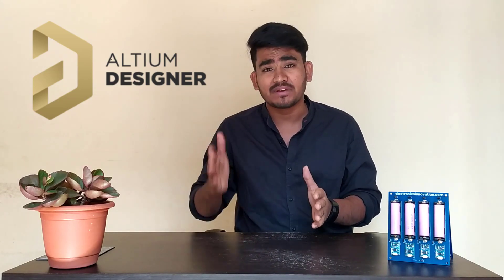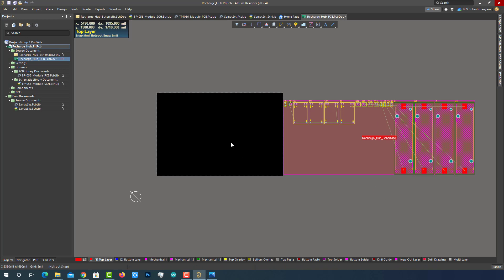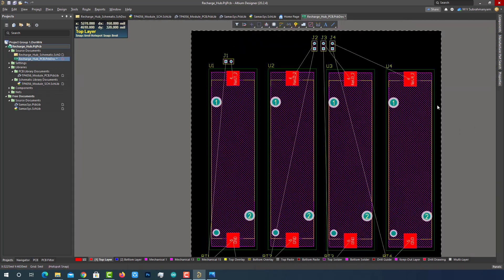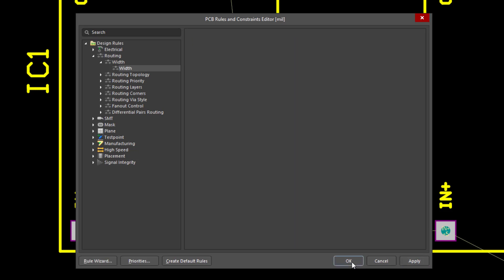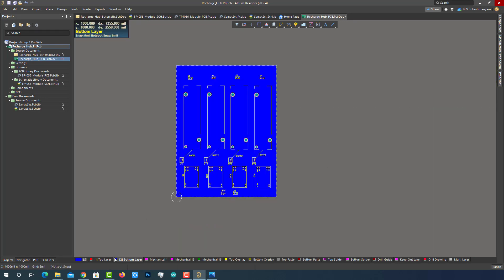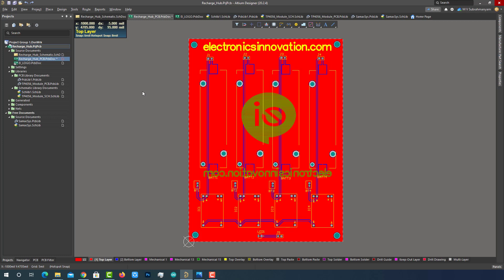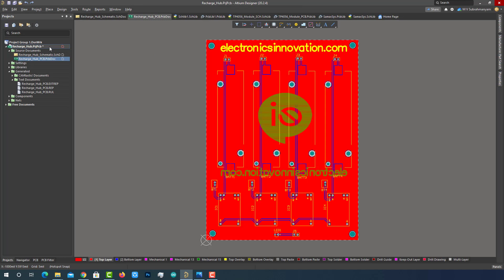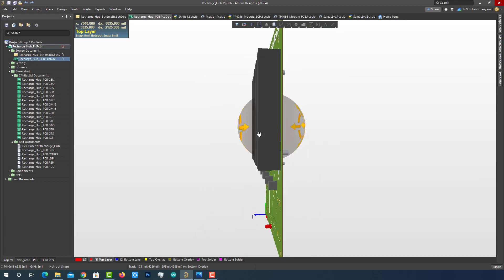PCB Design with Altium Designer 20 - Hardware Development Series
Get 10 PCBs at just $5 from my favorite PCB manufacturer

Welcome to a series of videos on Hardware Development.

In this video, we will place the components transferred from the schematic design to the PCB, and add the connections using various layout functions within Altium designer. we will also, generate PCB Fabrication files. then we will get this PCB manufactured by PCBway.com

Let's dive into the next step.